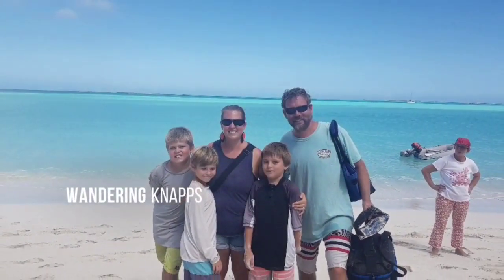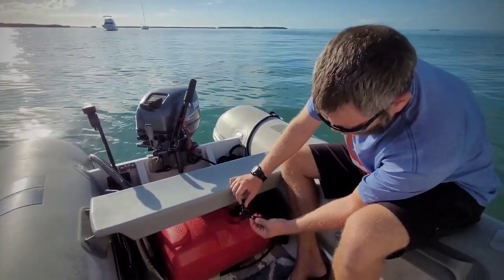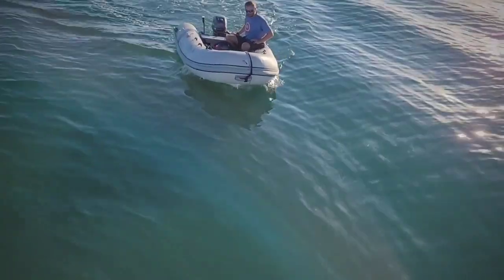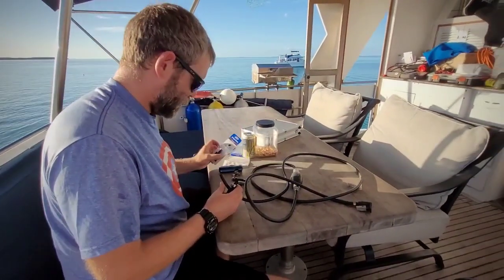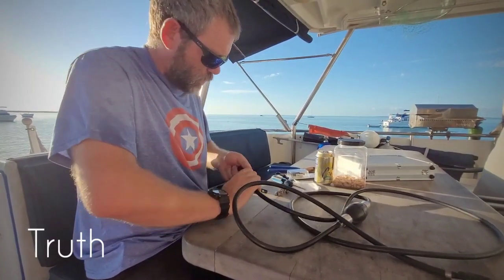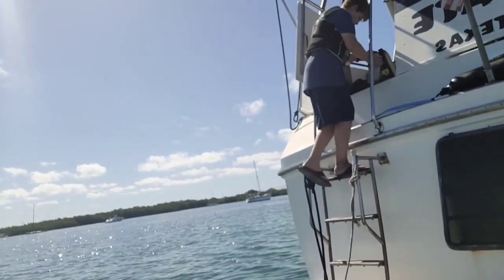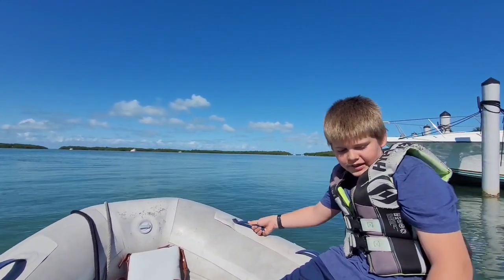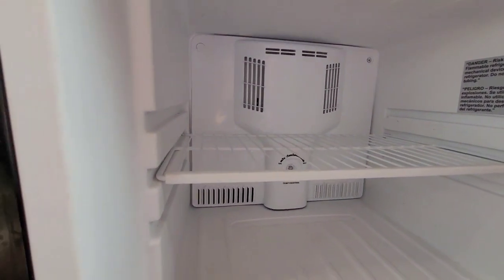BOAT Maintenance and COSTS, Part 1 || How much boat maintenance is there? || The Real Boat Life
The whole month of February we will talk about boat maintance, what is all involved, what the costs are and exactly how much money we spend living on a boat. This is the first video of the series.

We are a family with 3 boys learning life on a boat. Every week we explore, learn something, fix something, answer something and try to share the true essence of boat life. We also love this boating community. But no matter what your passions are in life and where your life leads you. We want you to enjoy the journey.

Ways to Join and Support us:

--- SEND US SOMETHING FROM OUR AMAZON WISH LIST---
       **Shipping Address:
        88005 Overseas Highway #10-119

Smash that button and the bell for notifications.

--- WATCH OUR ADS ---
I know those ads are annoying, but they truly do help us earn money while you just sit.

Our Theme Song:
 @TELL YOUR STORY music by ikson™
All Night
More music by Ikson